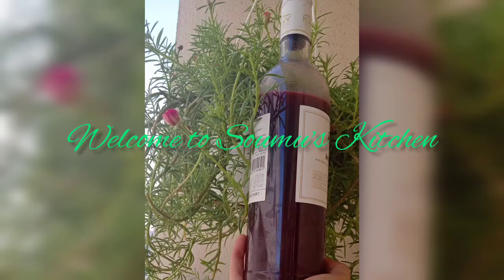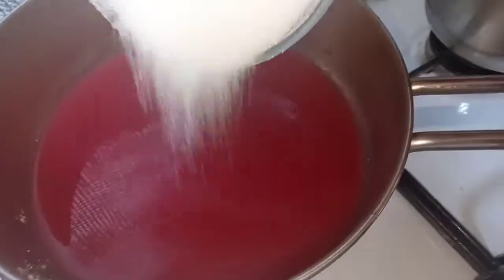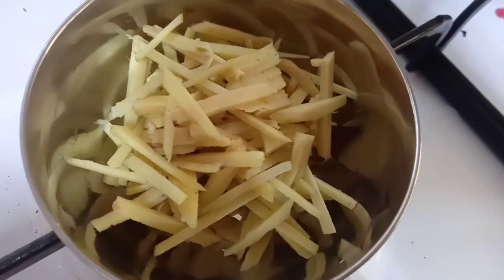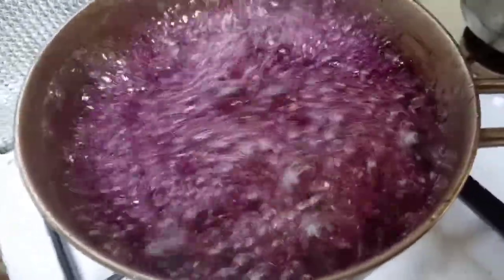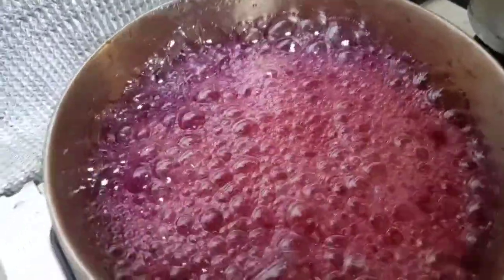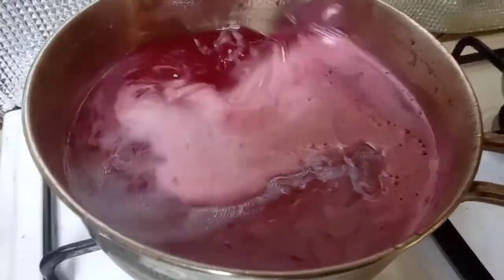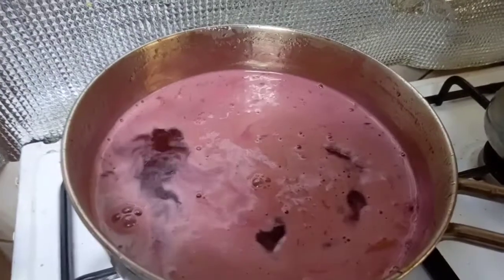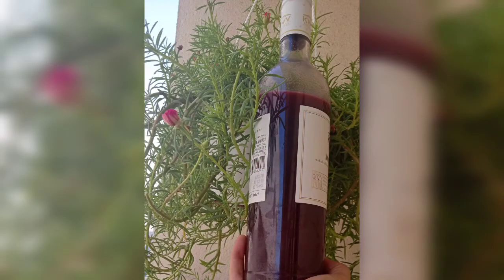pomegranate Syrup|| Easy Welcome Drink|| Best Summer cooler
Pomegranate Syrup@soumuskitchen302
pomegranate juice - 1 Cup
ginger - 2" size
🍋 juice - 3 lime

pls watch video for detail on preparation